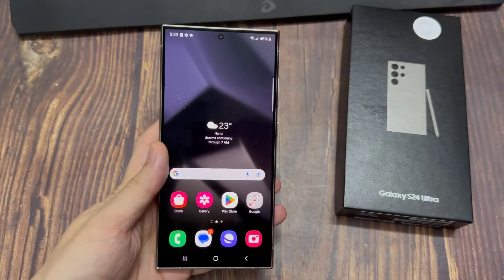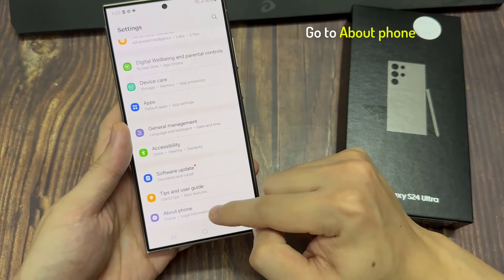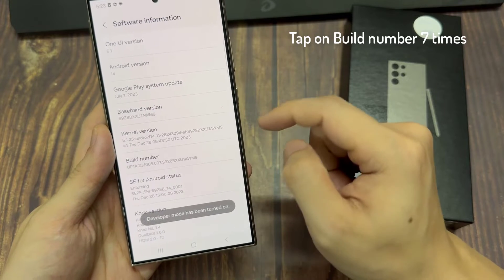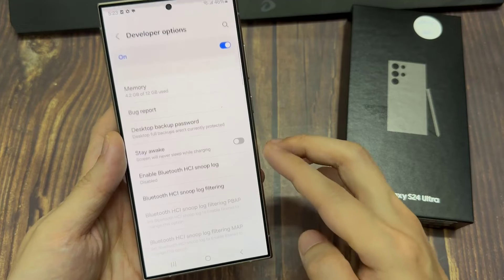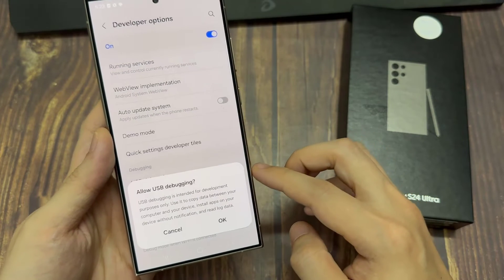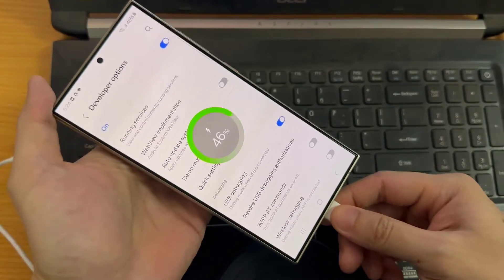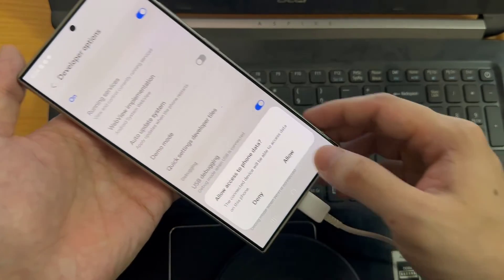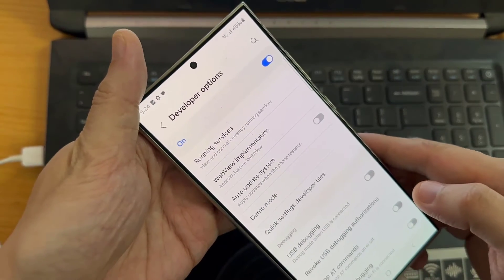Samsung Galaxy S24/S24+/Ultra: Enable USB Debugging Mode and Developer Options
How To Enable USB Debugging Mode and Developer Options on Samsung Galaxy S24 Ultra.